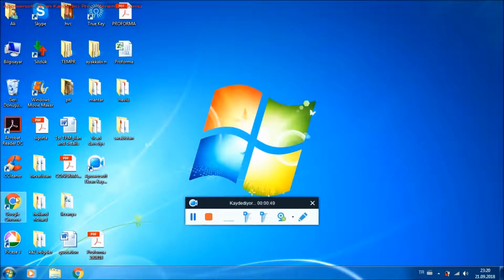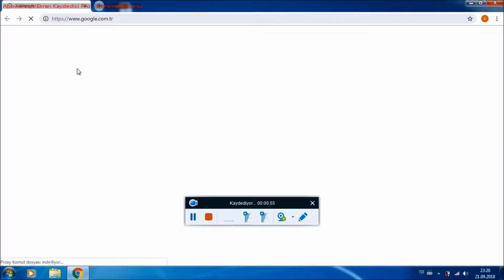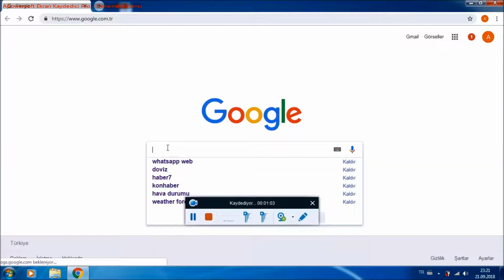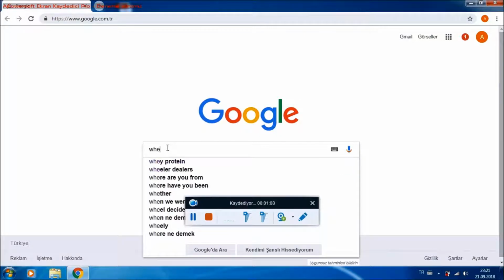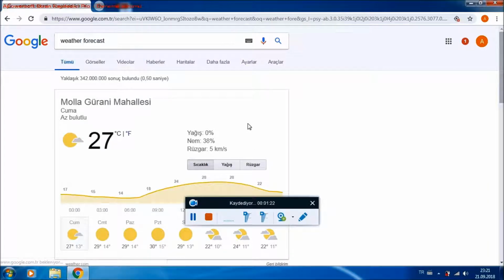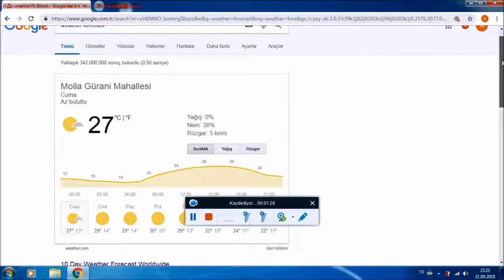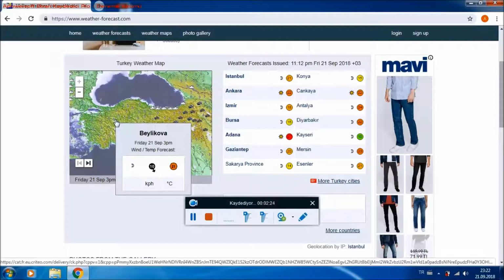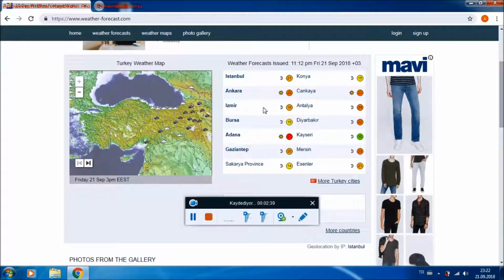weather forecast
Turkey